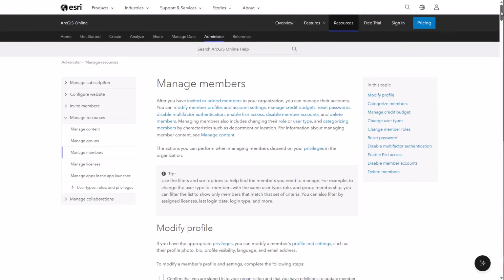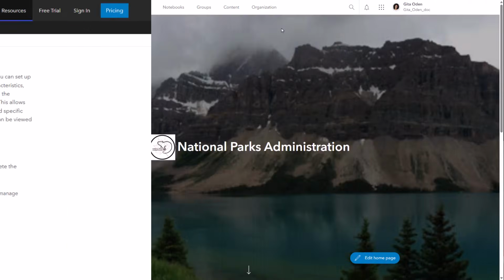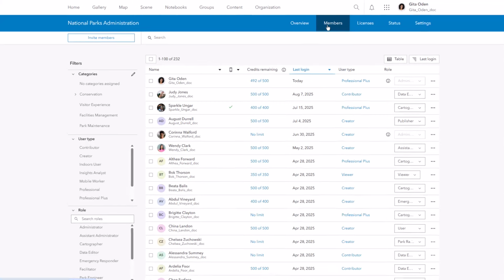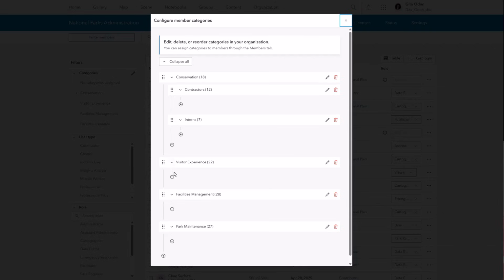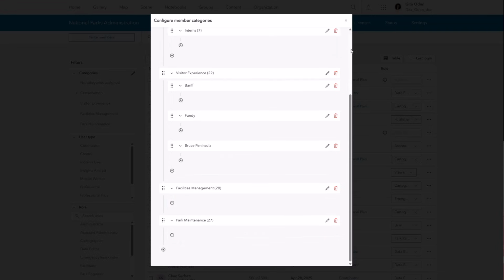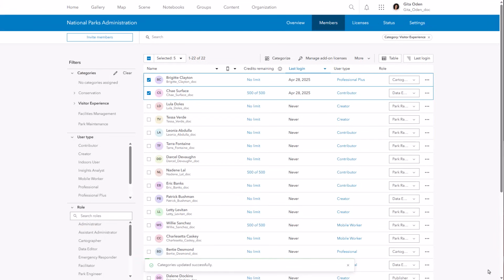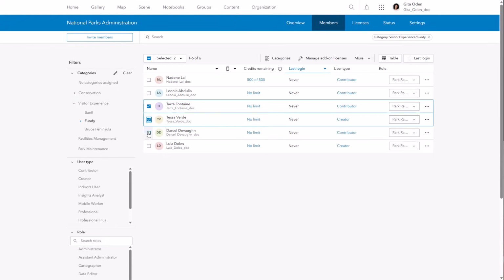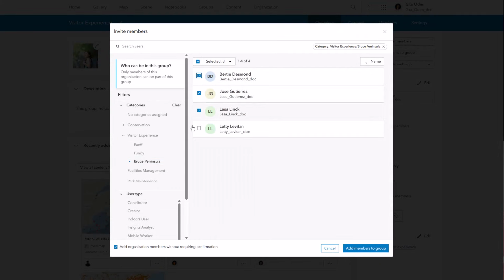Set Up and Use Member Categories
Member categories are a useful tool for managing members in your ArcGIS organization. Administrators and members with the appropriate privileges can use member categories to organize members in hierarchical groups, according to characteristics, such as department, location, and expertise. In this GIS in a Minute video, you’ll learn how to set up member categories, assign them to members, and use them as a filter when performing bulk actions and inviting members to groups.

Note: This video features an ArcGIS Online organization, but the information covered also applies to ArcGIS Enterprise.

Engage with Esri on Social Media!